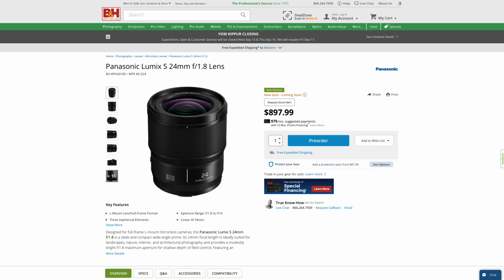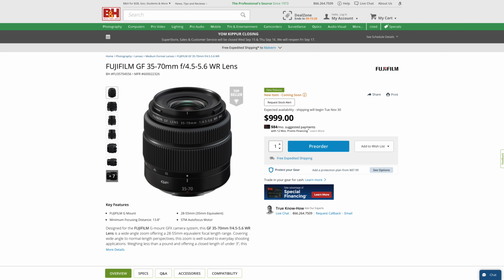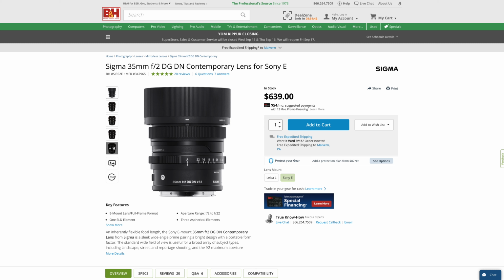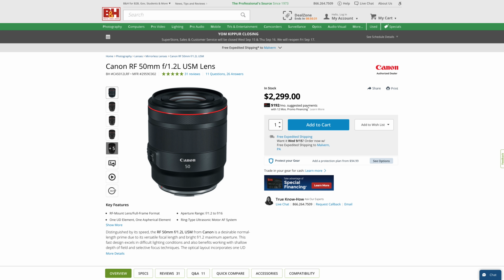Sony 14mm f/1.8 G-Master: State of the Art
Sony has delivered yet another state of the art lens - and I had fun with it.

Friendly Neighborhood Dept of Crass Commercialism

- Audio Recorder
- Key Light

- Teleprompter monitor

*We are a participant in the Amazon Services LLC Associates Program, an affiliate advertising program designed to provide a means for us to earn fees by linking to Amazon.com and affiliated sites.